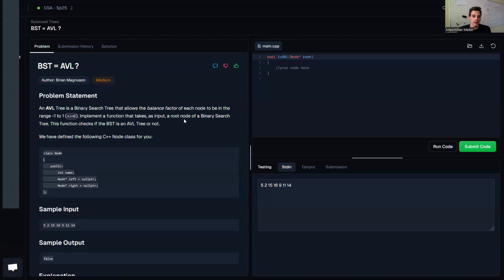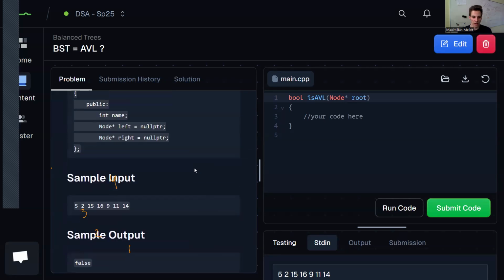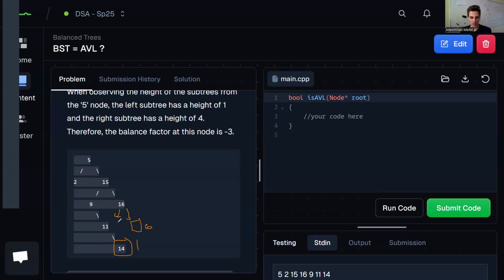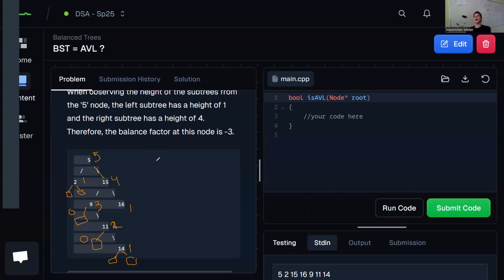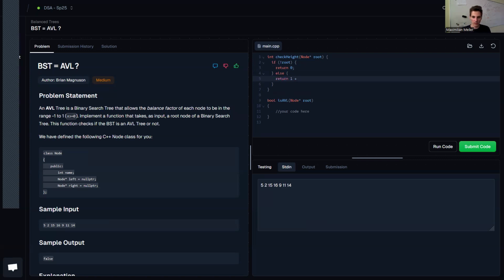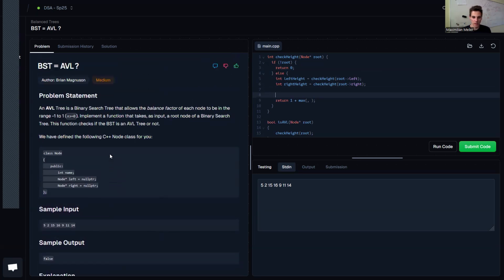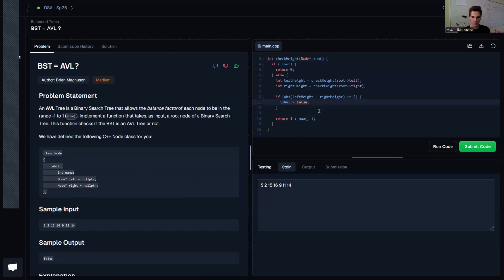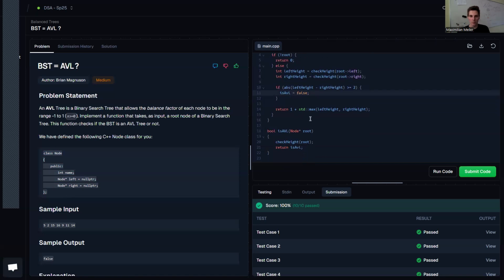Balanced Trees: BST=AVL?